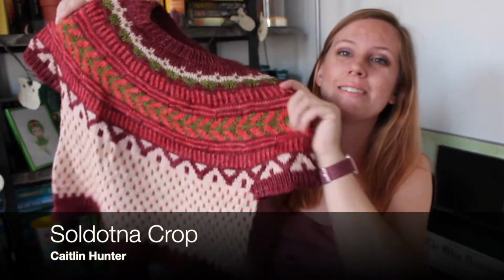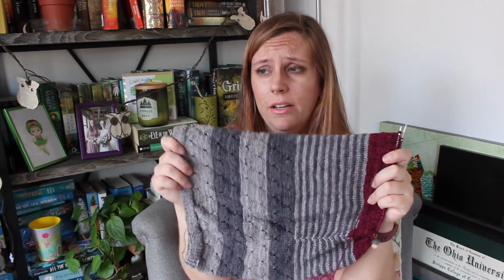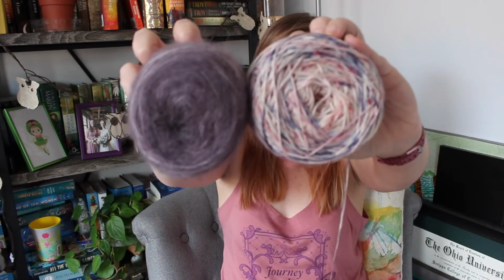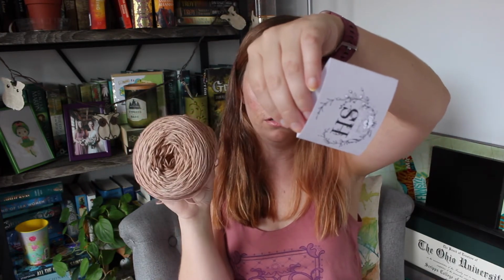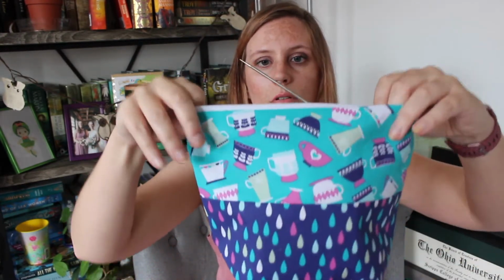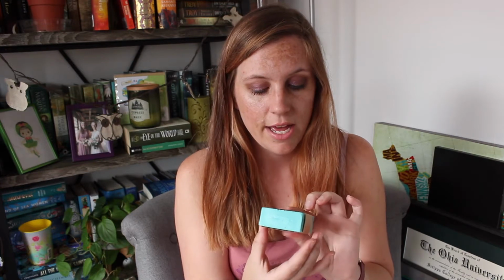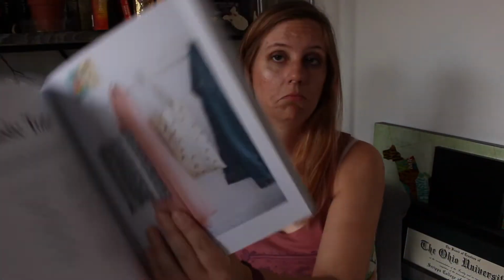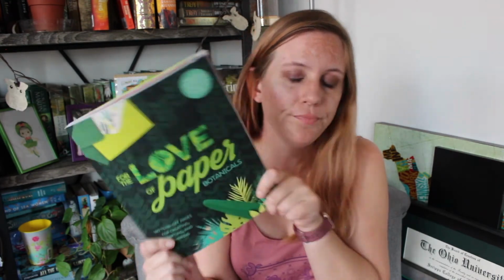A Traveling Knitter:. Chapter 65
@atravelingknitterpodcast - Instagram
@luluiscrazy - Goodreads